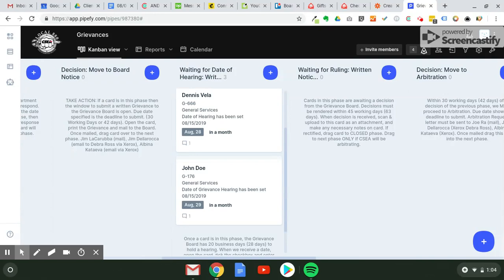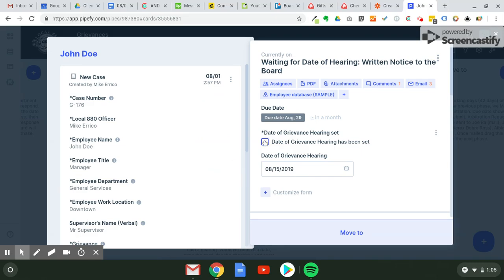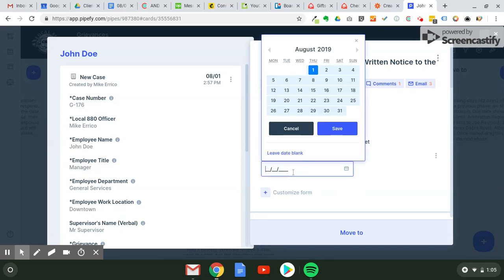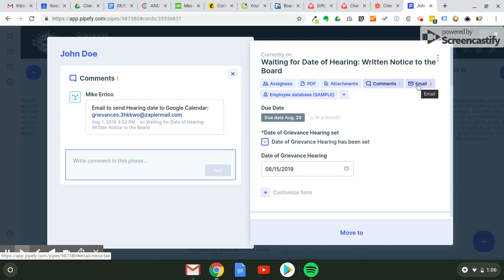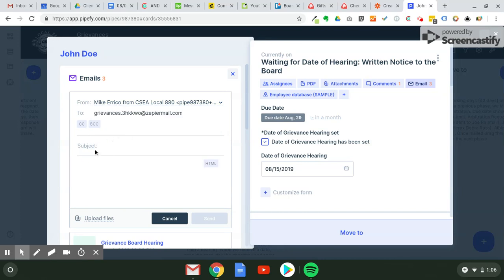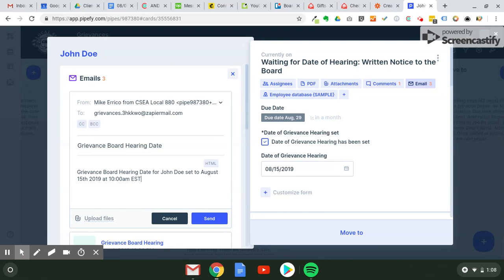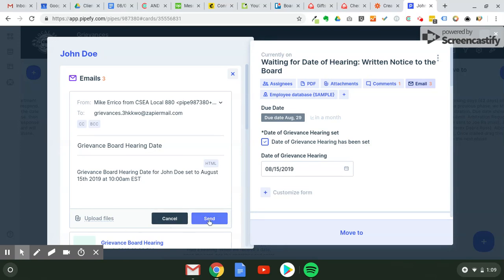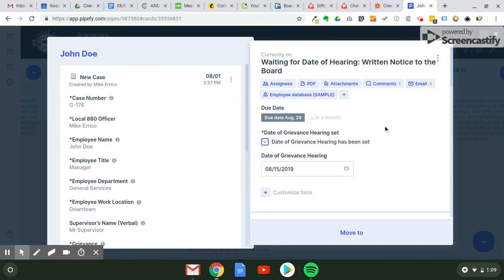Aug 1, 2019 1:10 PM